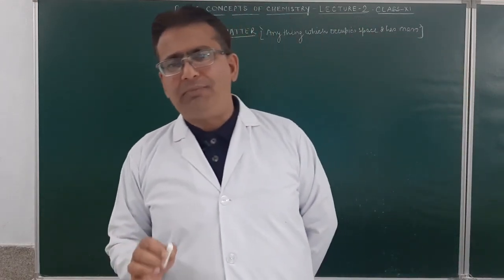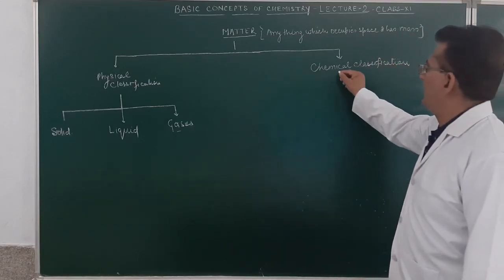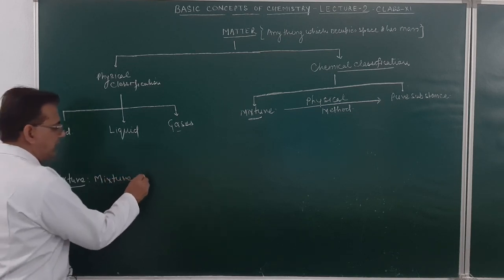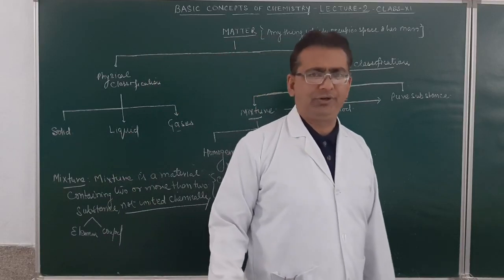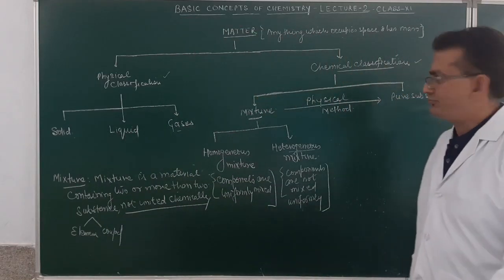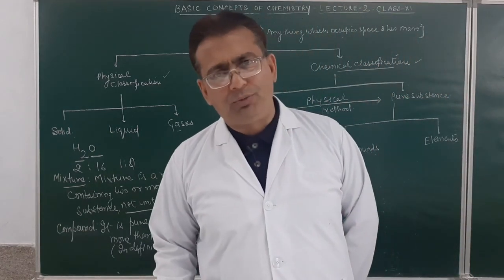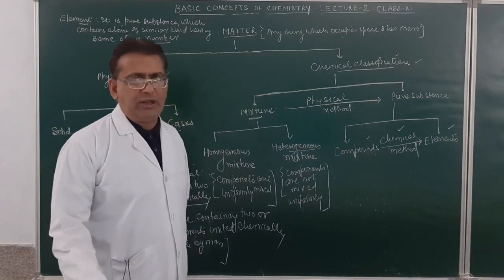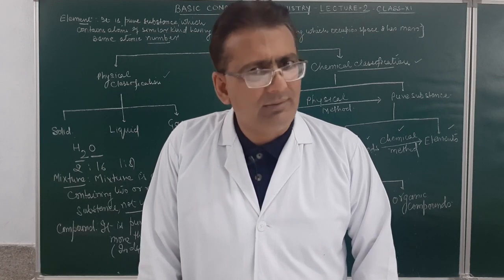Basic concept of chemistry class 11 lecture 2